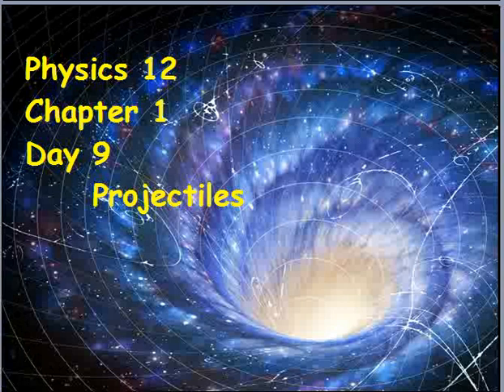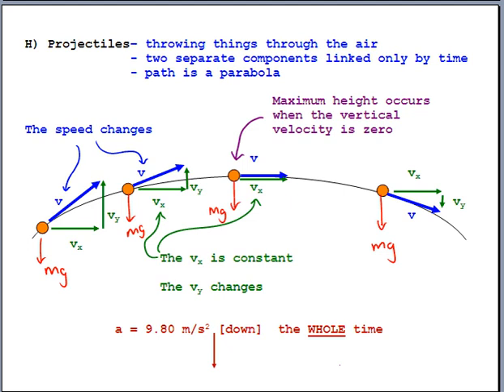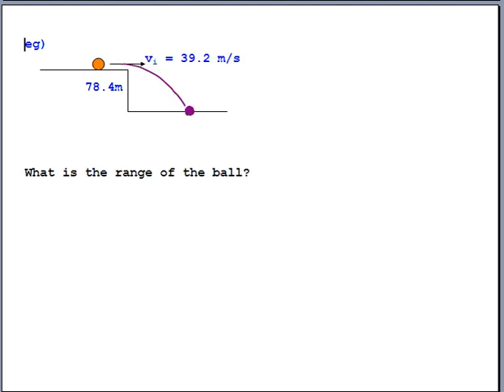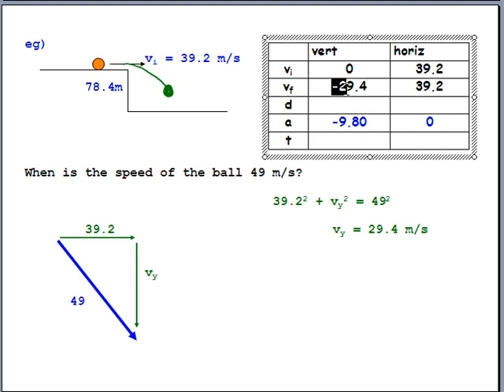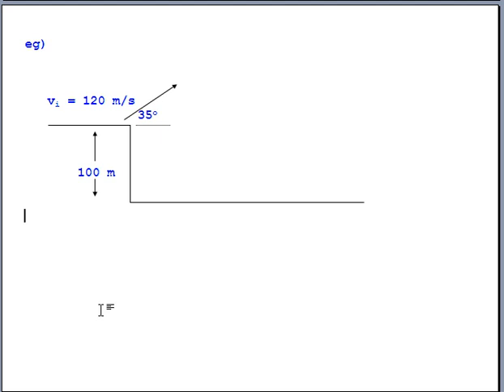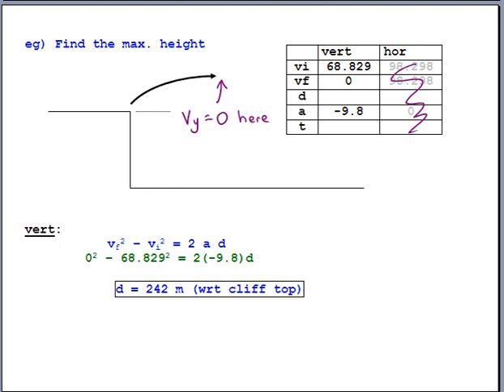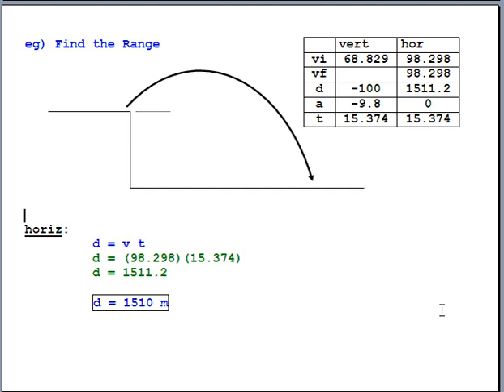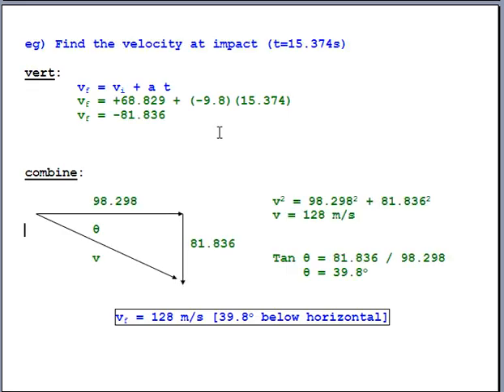Physics12 Chp1 Lesson 9